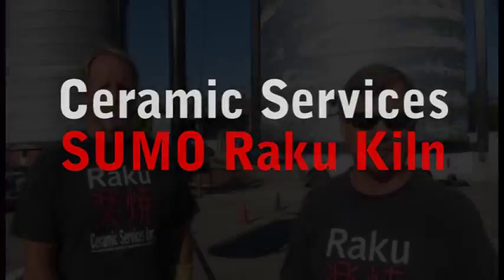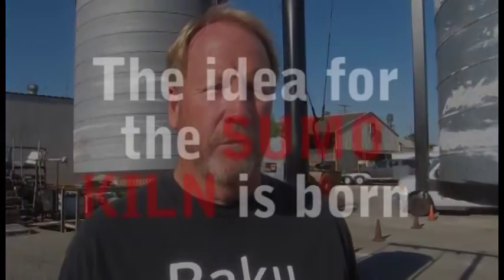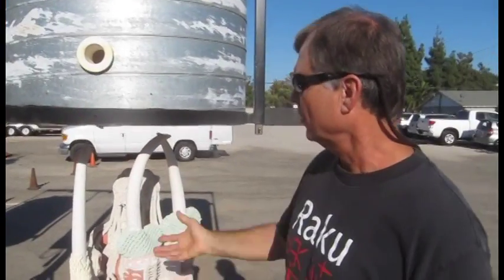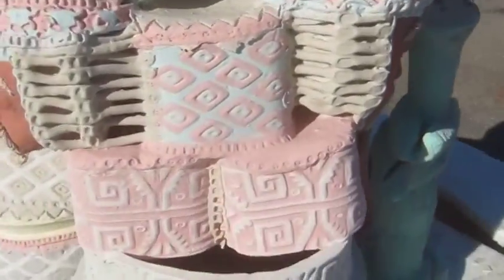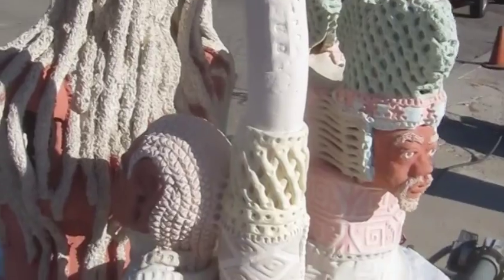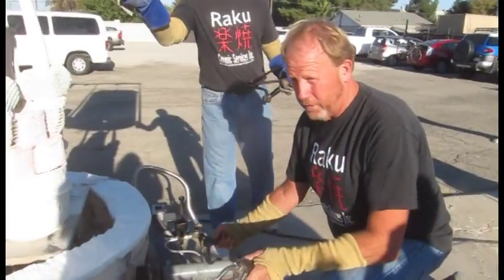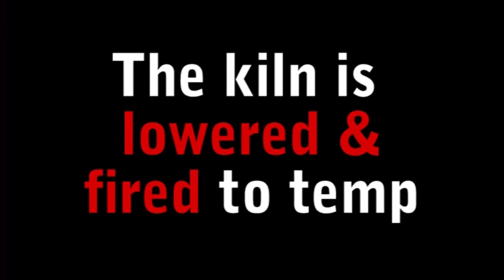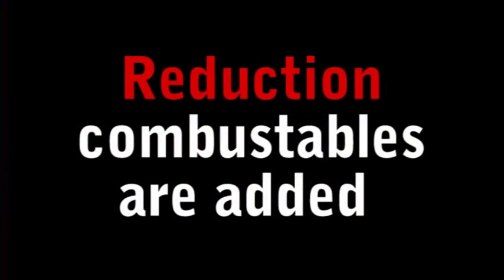Sumo Raku Kiln - Ceramic Services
Check out the massive, rotating SUMO Raku Kiln designed by Ken Wagner and Lenny Larson of Ceramic Services.  The 40 x 30 drums rotate and are lowered and raised electronically.